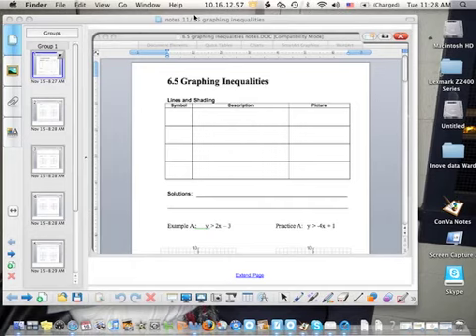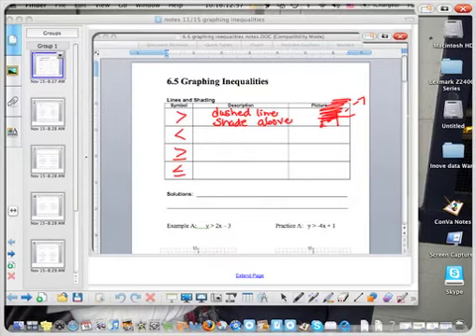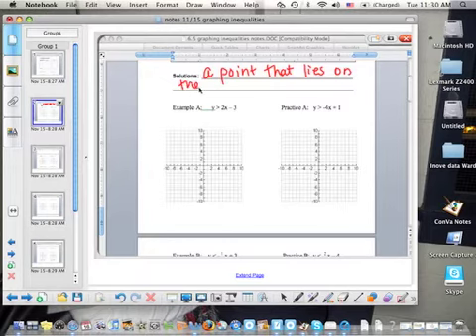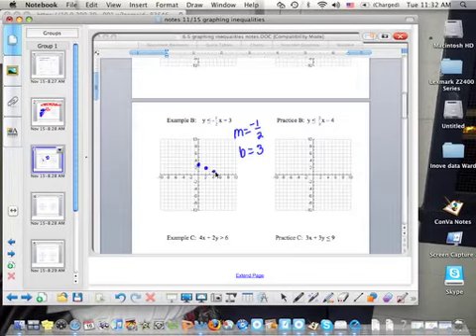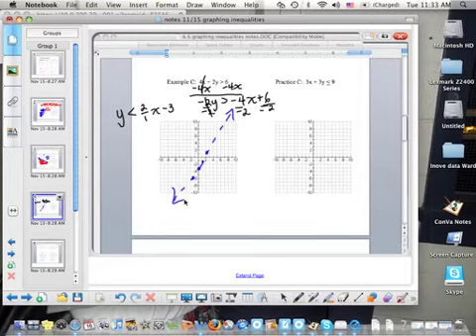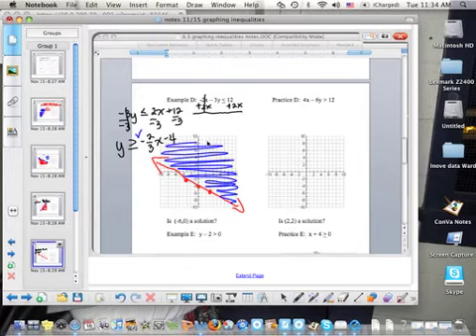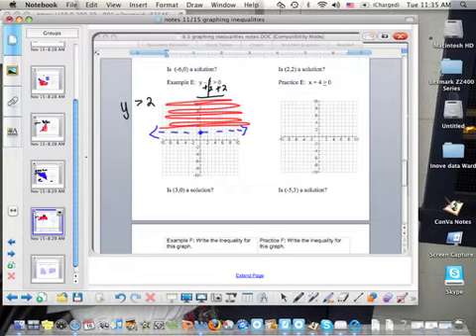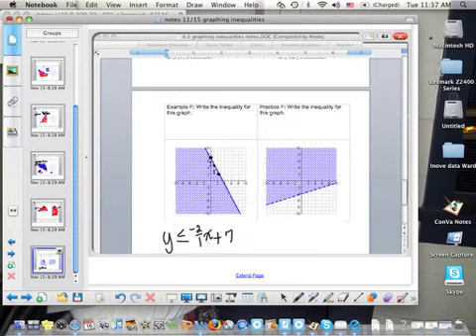Notes 11/15 graphing inequalities.mov